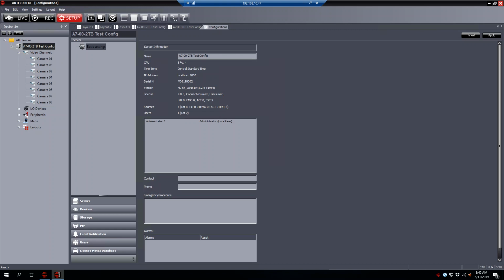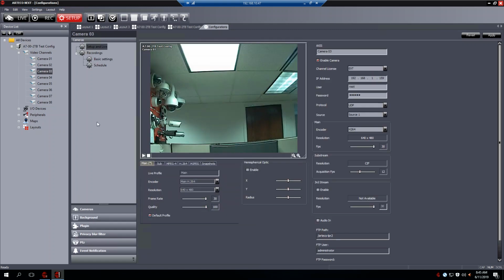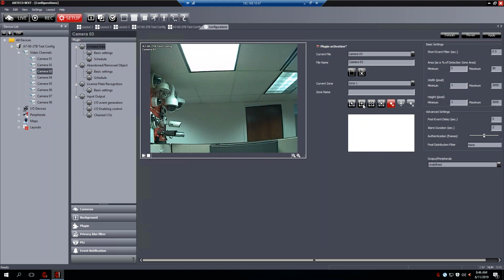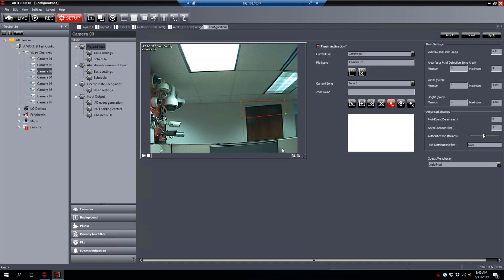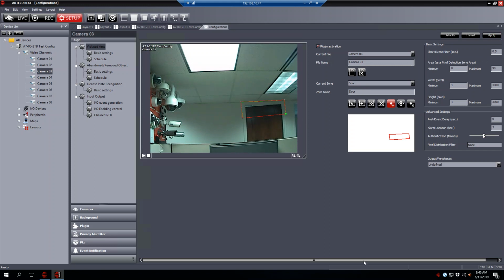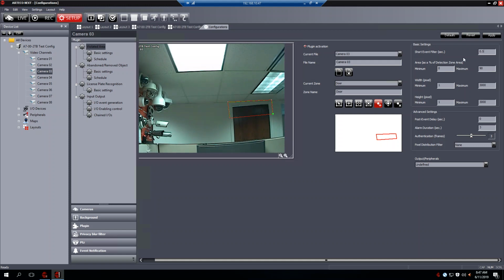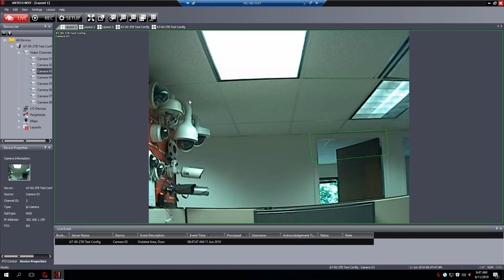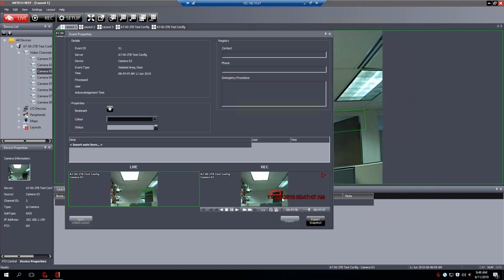Violated Area Setup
In this video we are showing how to set a violated area through the native features of Arteco Servers